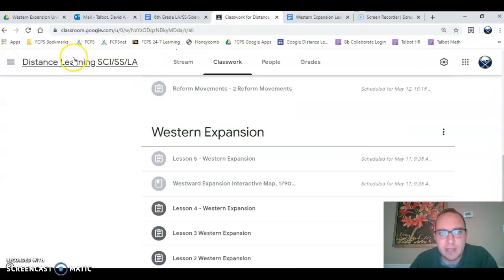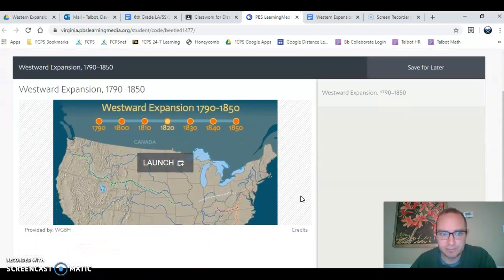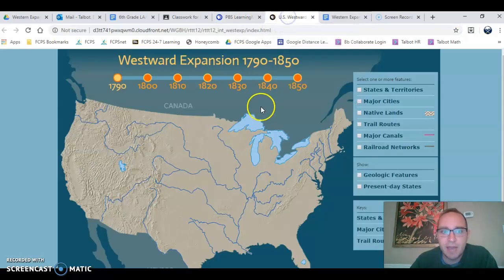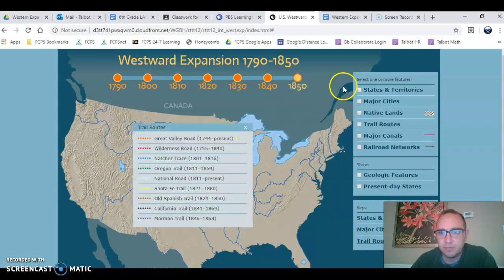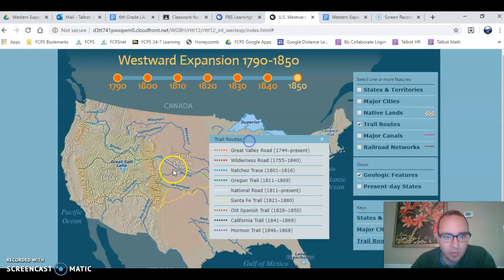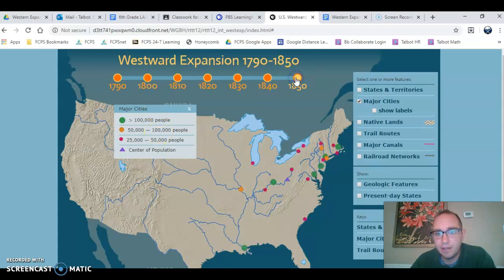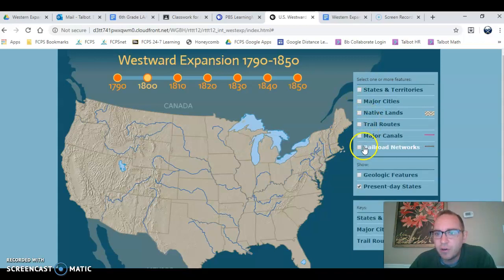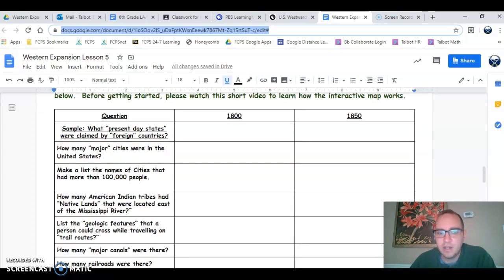Interactive Map How To